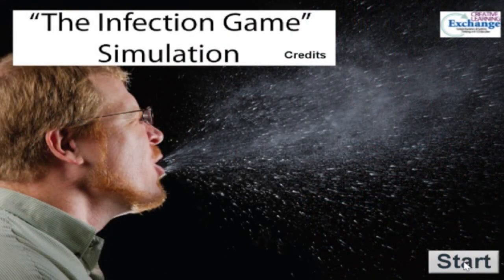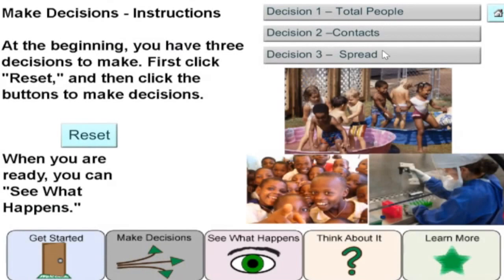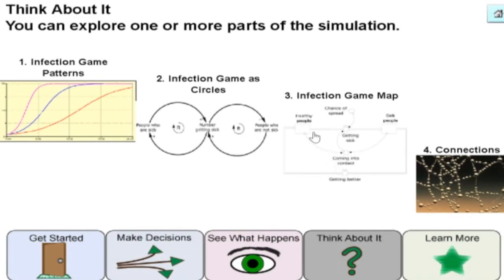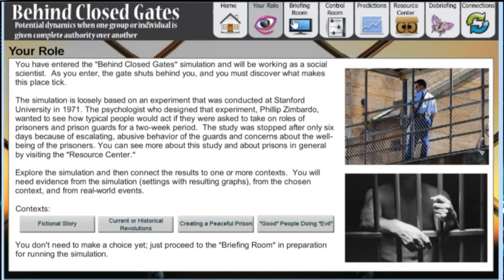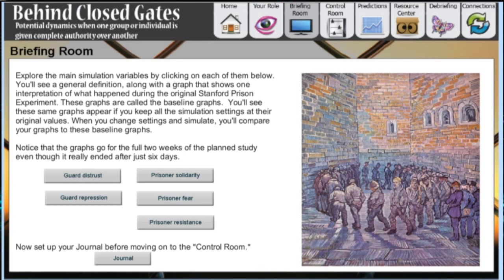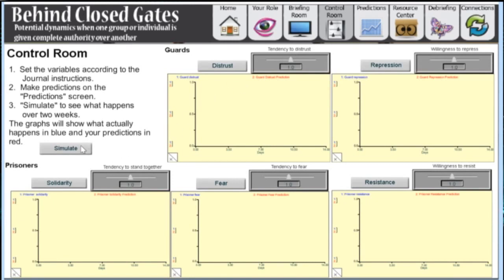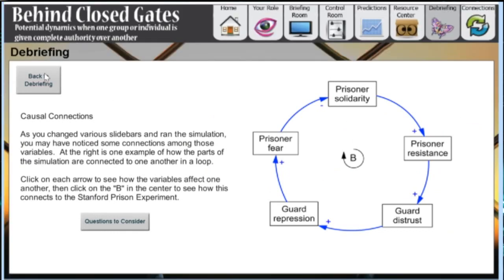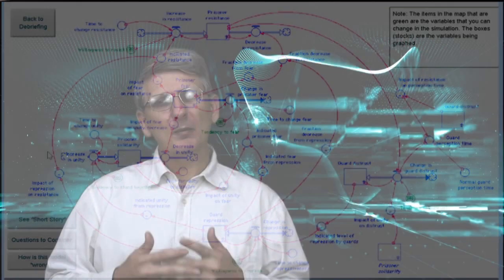1DTM3.5 Simulations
This video is about 1DTM3.5 Simulations